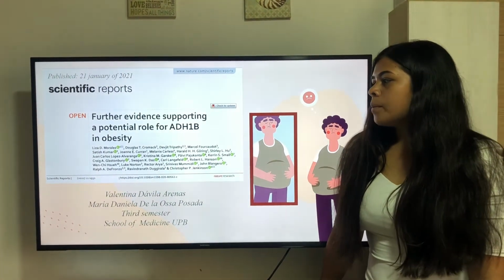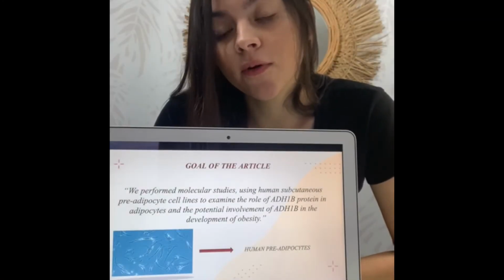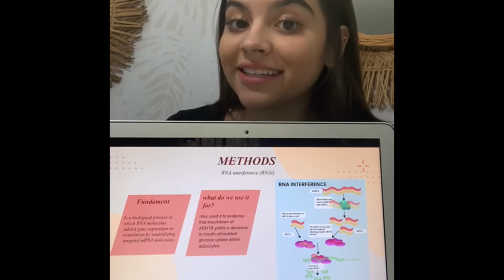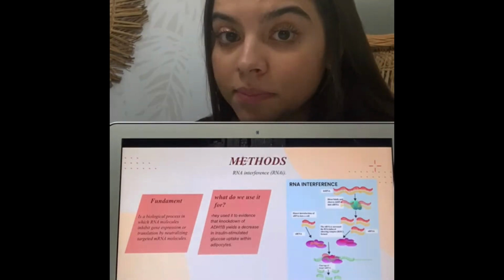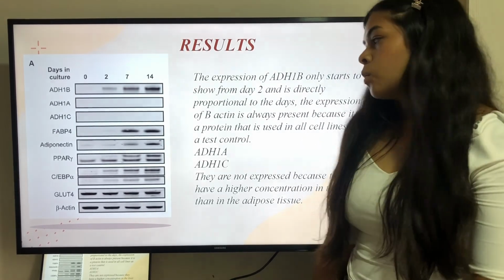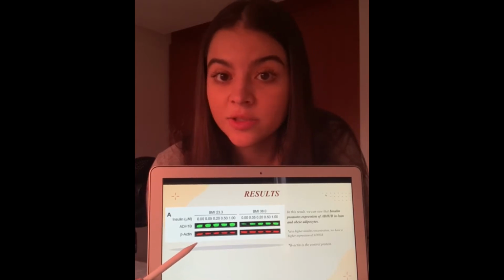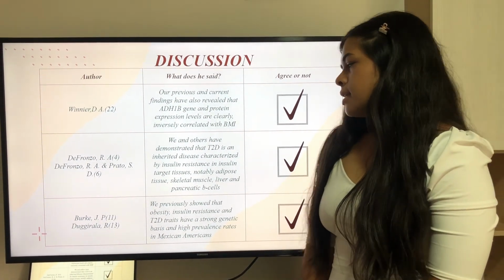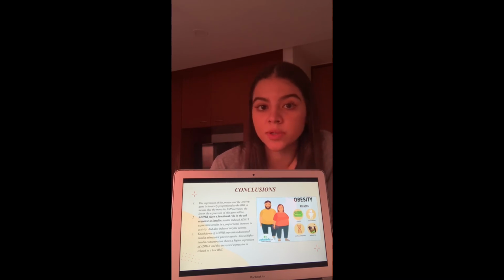Futher evidence supporting a potencial role for ADH1B in obesity- biomolecular biology